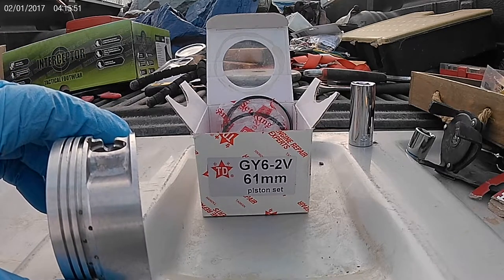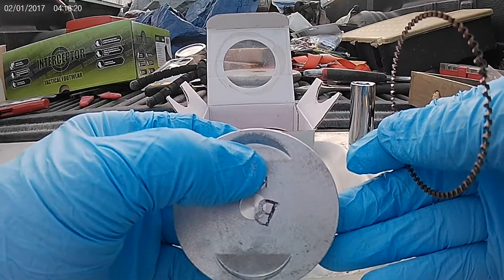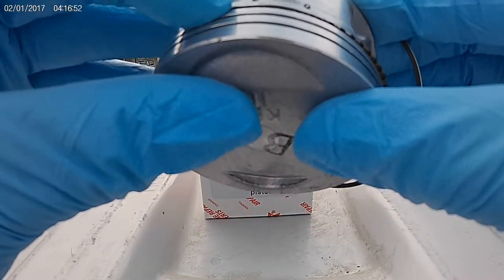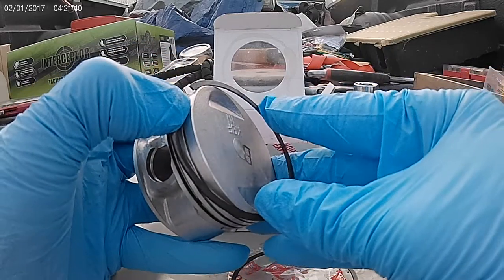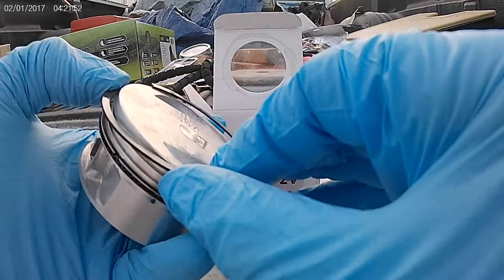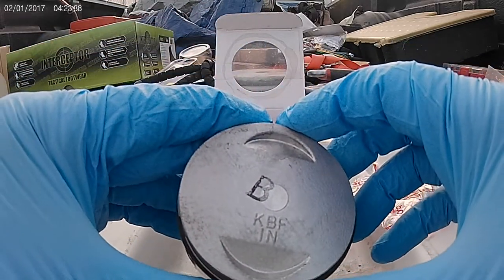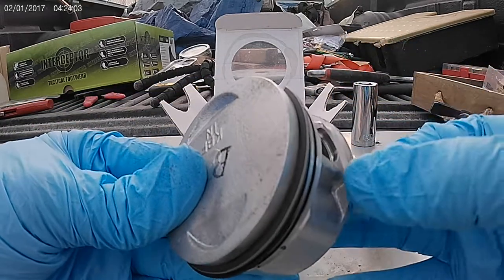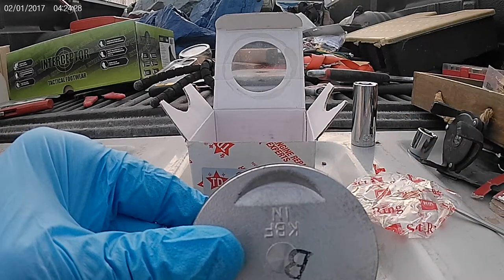150cc / 171cc gy6 61mm Taida piston how to install rings / ring order / clocking rings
THANKS !!! Piston ring install Taida 61mm . One step closer to the 171cc.